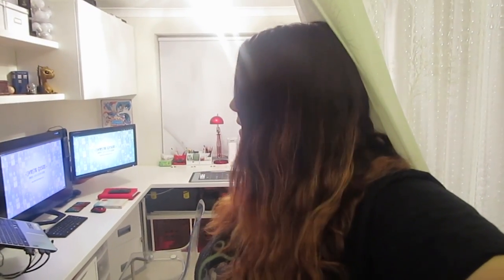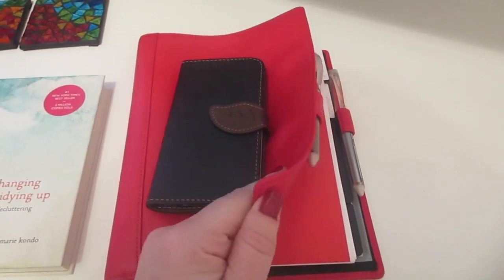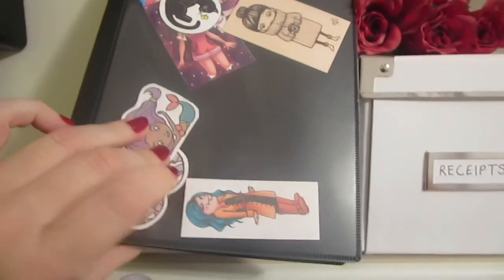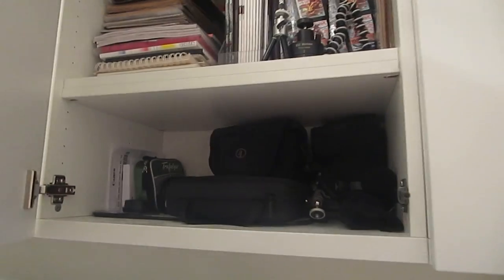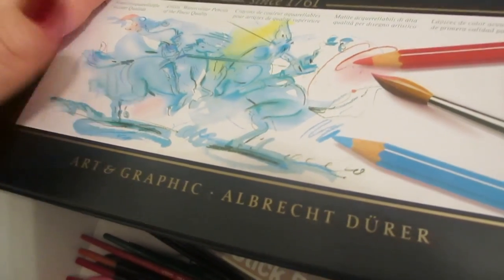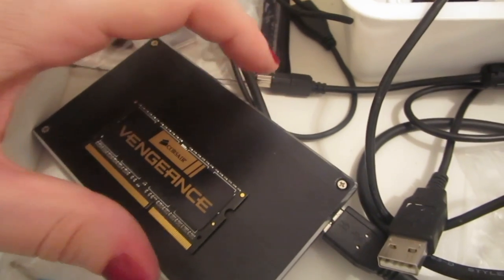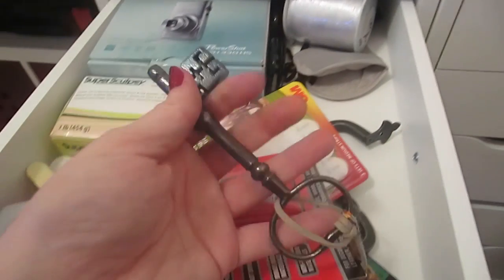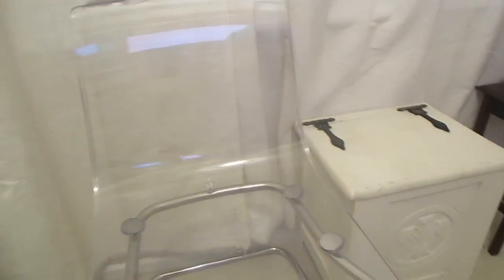ART WORKSTATION STUDIO TOUR 2015 | SwanStarDesigns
Welcome to my art workstation tour for 2015!
I'll try to link things below. If there's anything in particular you'd like to know where I got it, just ask :-)

★ 'Villain World Problems' drink coasters (available from 23 November 2015)
★ Acer Laptop - Currys (my version is no longer available, but you can find newer versions)
★ Canon 330 Elph (IXUS 255 HS) Camera - Ebay
★ Monitor: LG Flatron E2411 - no idea where I got this monitor
★ My Little Pony figures -  Tesco
★ Emoji cushions - Ebay
★ Osco Pen holder - Amazon
★ Lips phone - Ebay
★ Ikea items
- Besta cupboards
- Kallax shelving
- Lekman red boxes
- Alex drawers
- Tobias clear chair
- Nyttja picture frames
- Lamp (don't know what it's called)
★ Arrow light - Primark
★ Samson Microphone - Ebay
★ Super powers perpetual calendar - traders stall at a camping event
★ One Sketch A Day book - Ebay
★ Tools - Homebase, mostly
★ Art supplies - All sorts of places. I'll try to make an art supplies video to be more specific.

MY SETUP
★ Camera: Canon 700D / Canon SX720 / Canon IXUS 255HS
★ Editing Software: Adobe Premier Pro
★ Digital Art Software: Adobe Illustrator / Photoshop
★ Intro and outro music: Uplifting piano by Roca Music

MY EQUIPMENT
★ WACOM 27QHD Cintiq Pen Display

★ Canon Powershot SX720 HS Camera

★ Canon PIXMA PRO 100s Printer